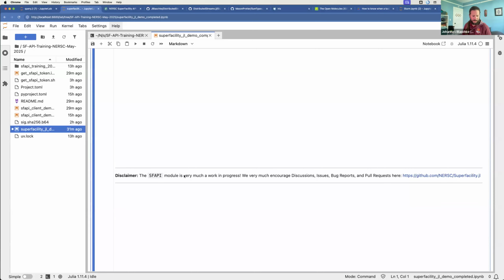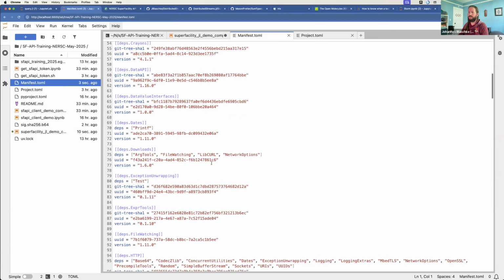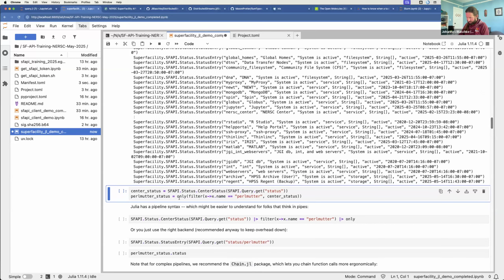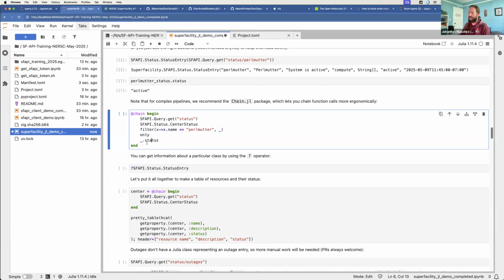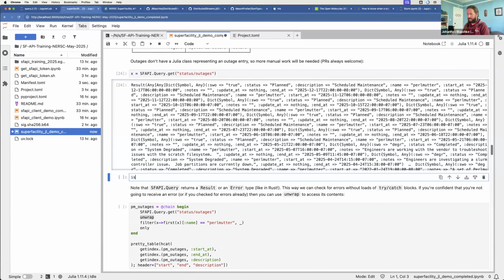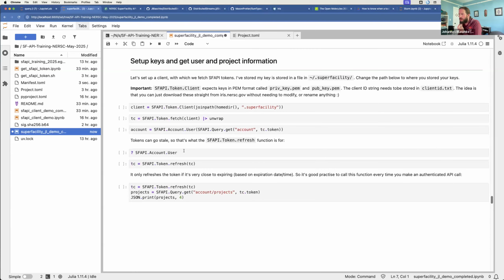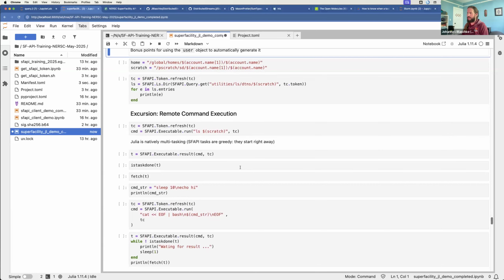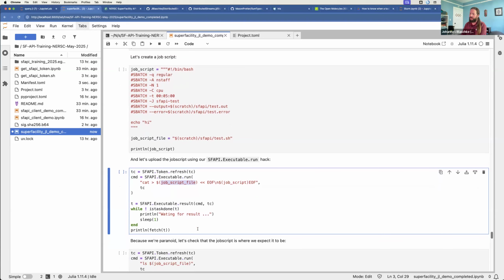Julia library for SF API